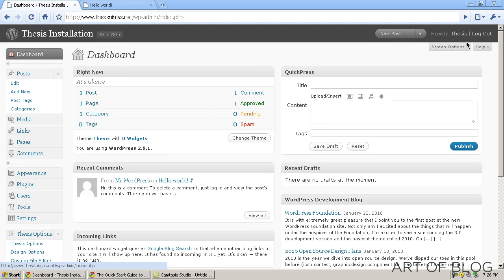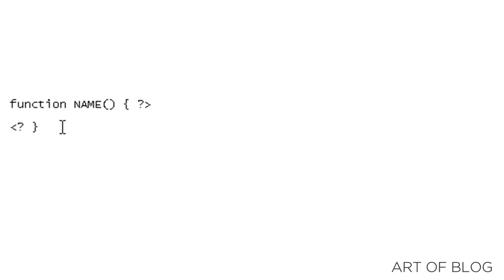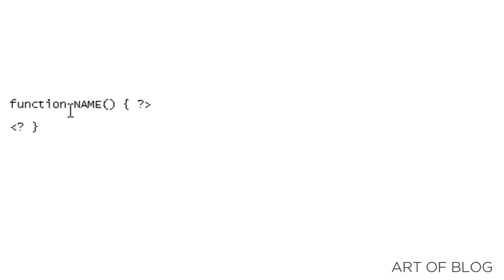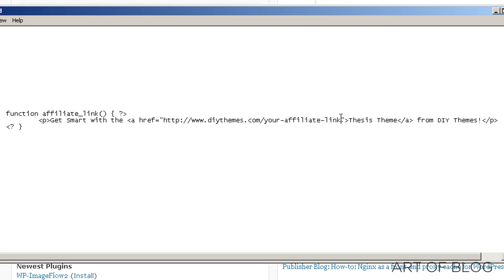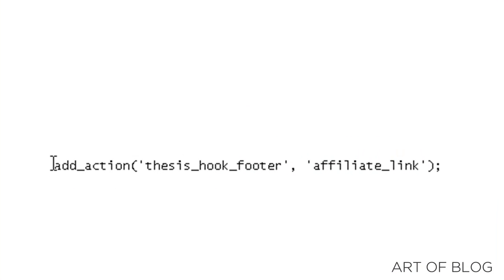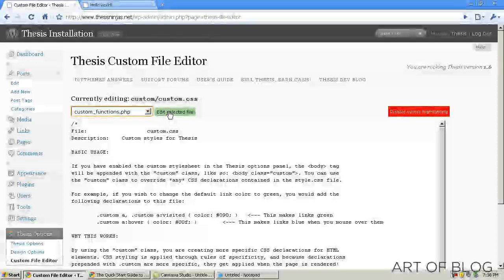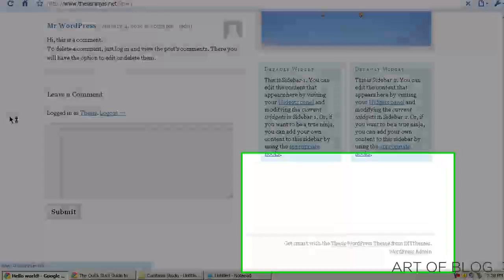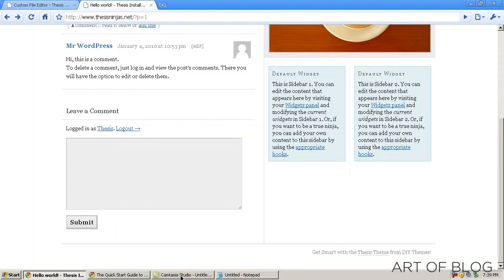Introduction to Thesis Hooks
So, you've got the installation done, and you're ready to start with the customization process.  The first thing you need to do is familiarize yourself with Thesis hooks This video will teach you how.